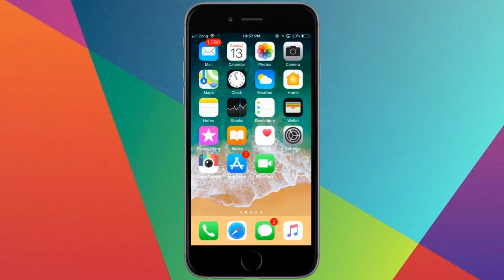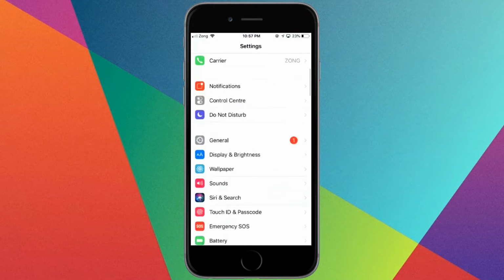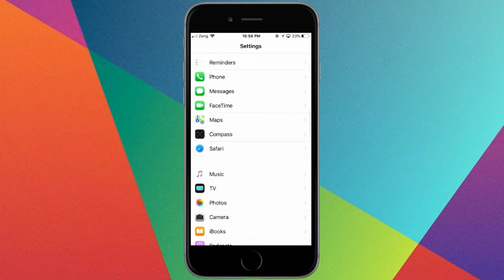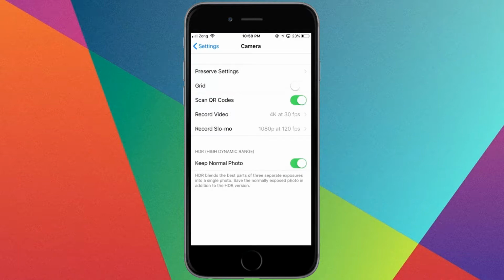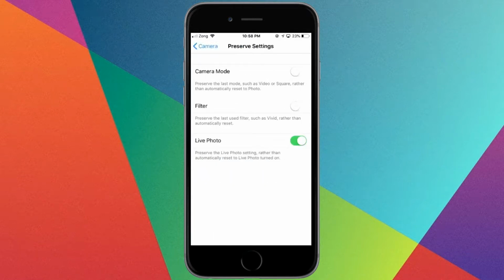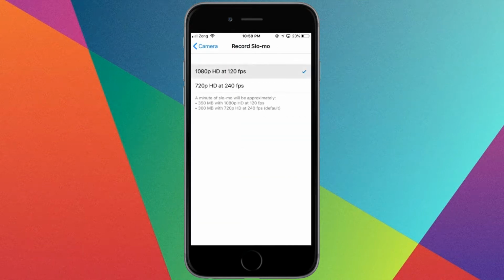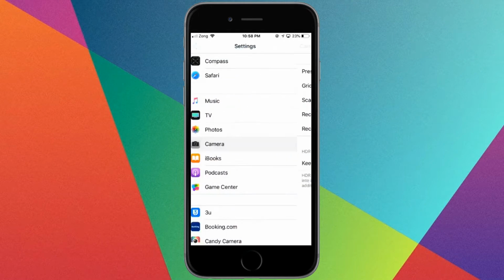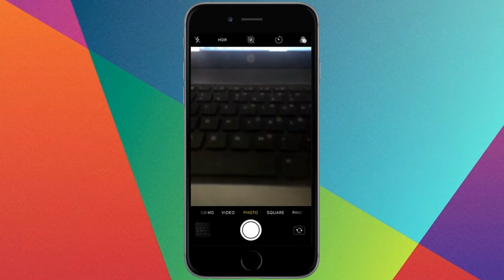How To Make Normal Slow Mo Video On iPhone